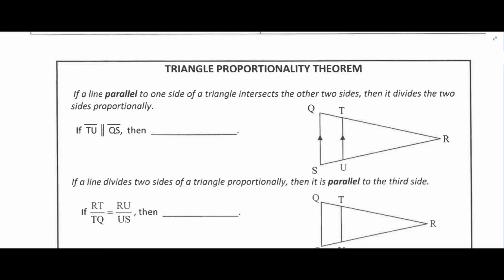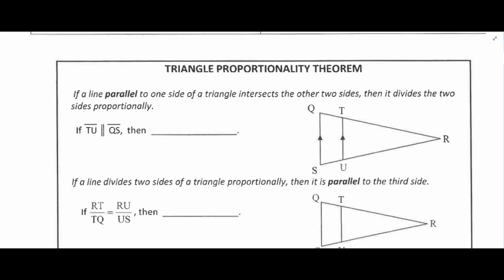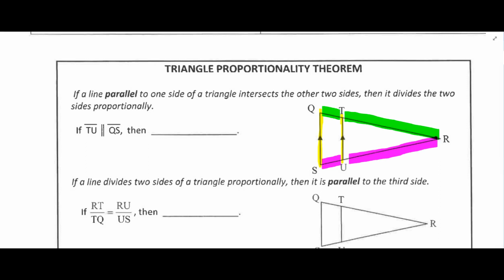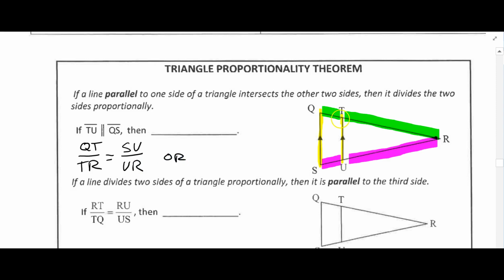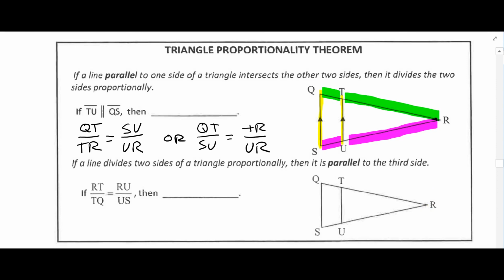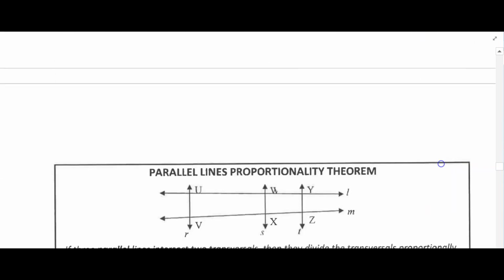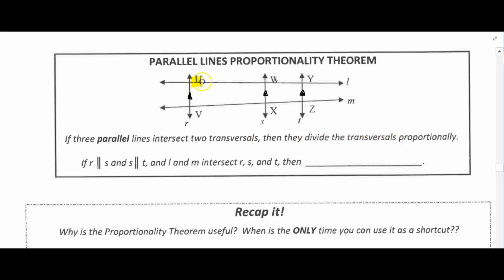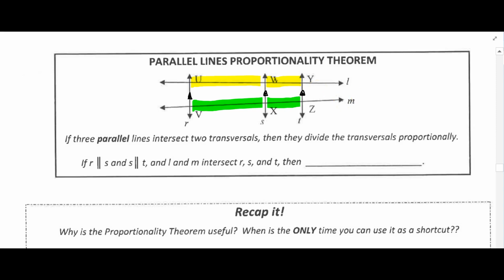Chapter 11 Similarity - Section 11.6A - More Proportionality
Chapter 11 Similarity - Section 11.6A - More Proportionality Theorems - video #3